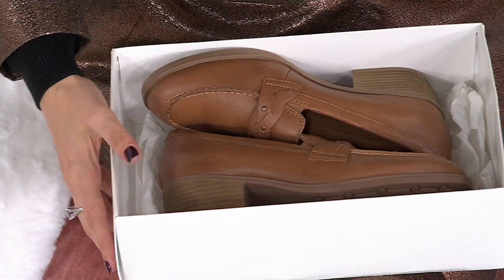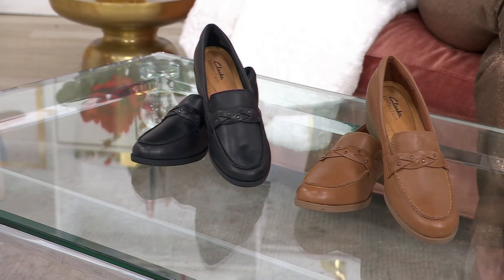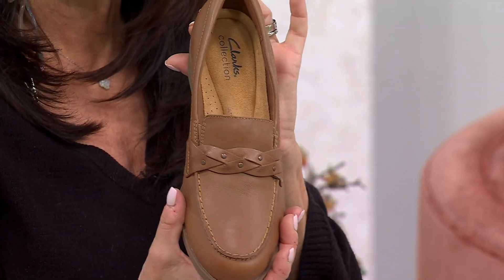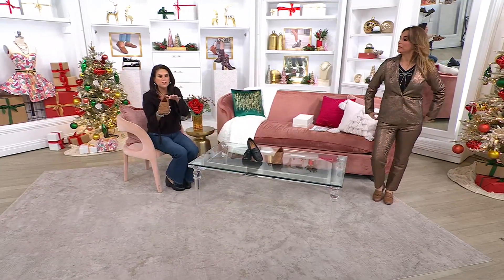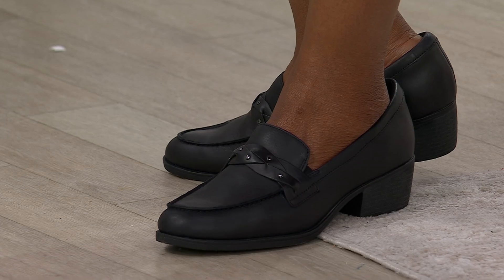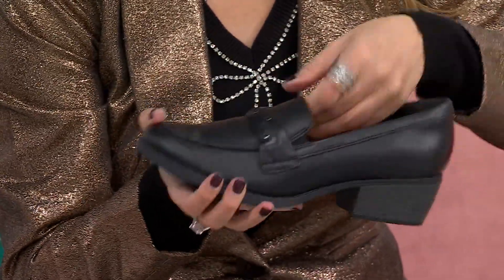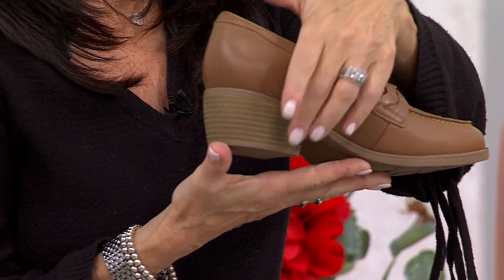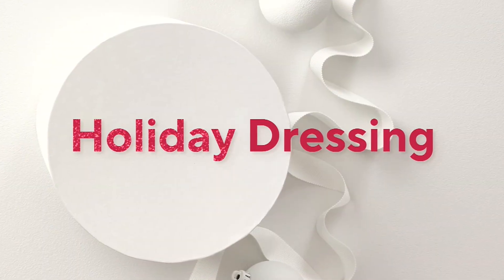Clarks Collection Leather Heeled Loafers - Charlten Echo on QVC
Clarks Collection Leather Heeled Loafers - Charlten Echo

Smart and sophisticated, these leather loafers are your go-to-shoe for casual outings of all sorts. And thanks to the Ultimate Comfort footbed, you'll enjoy comfort in every step. From Clarks Footwear.